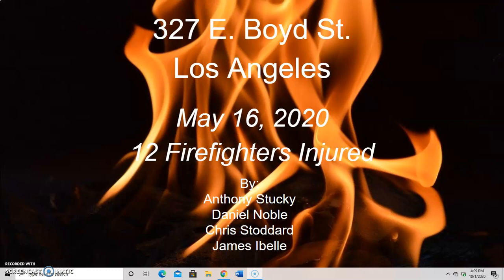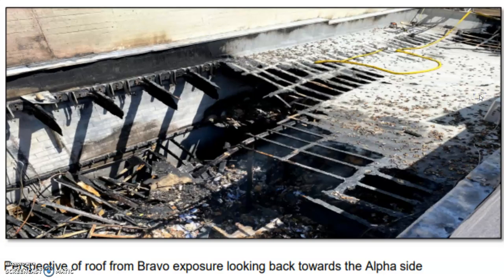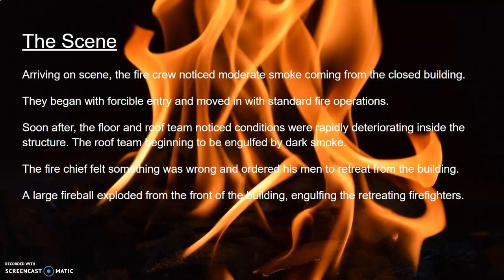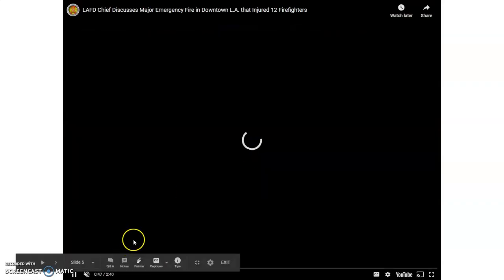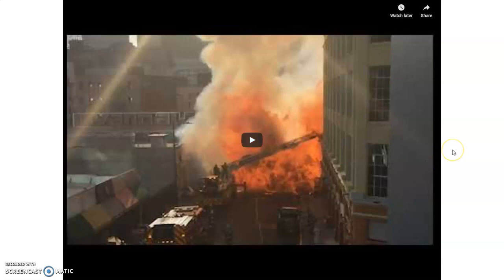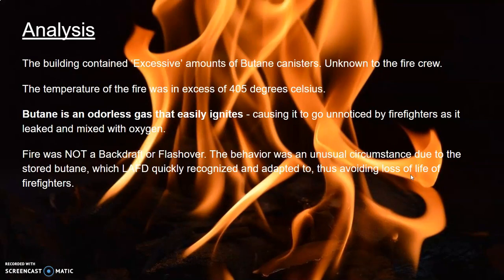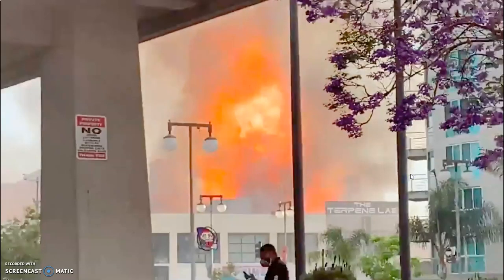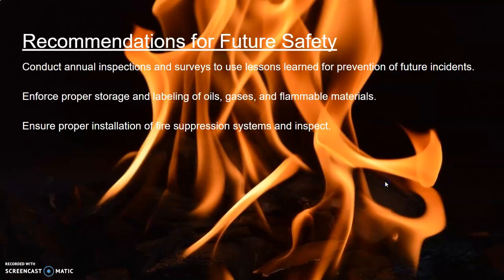327 E. Boyd Street Fire. FIPT-105 Fall 2020